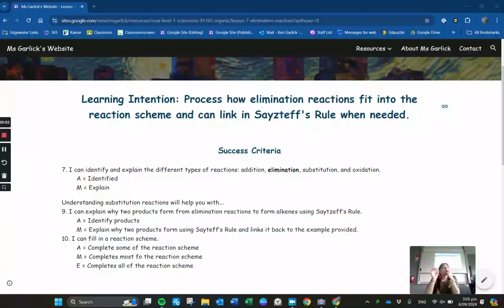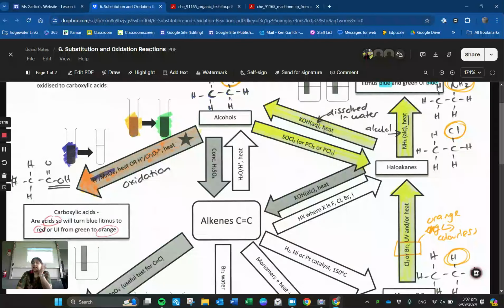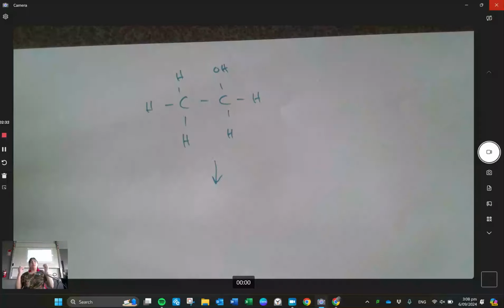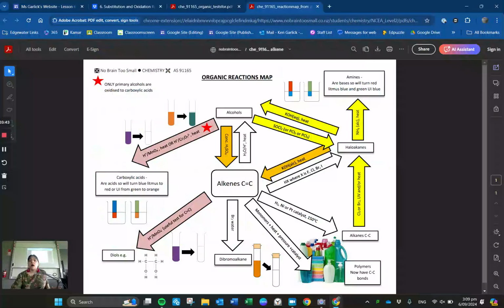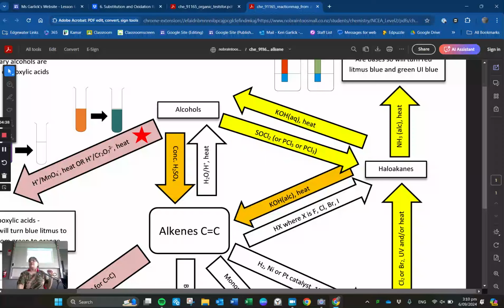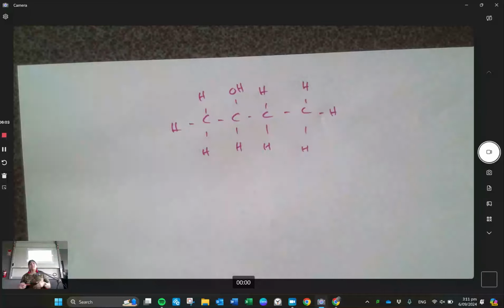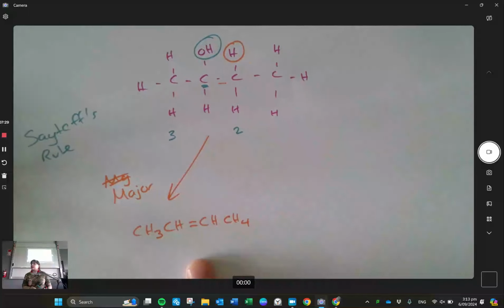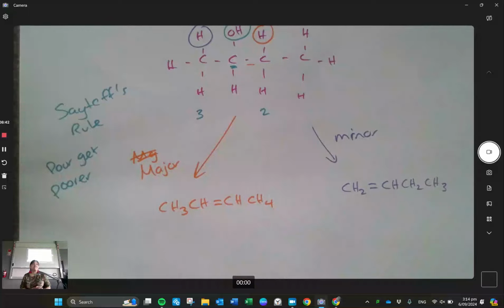7. Elimination Reactions